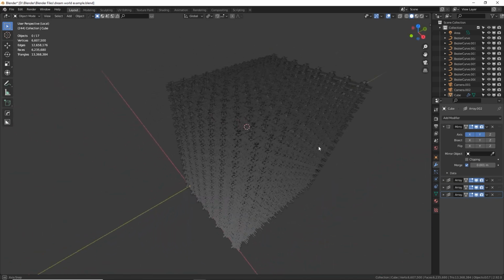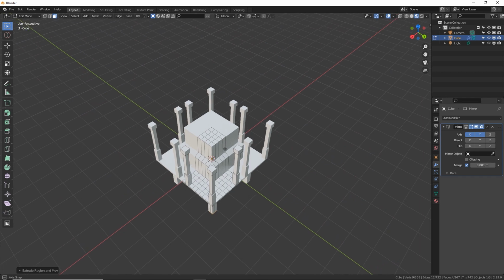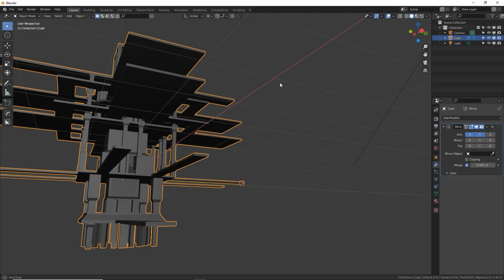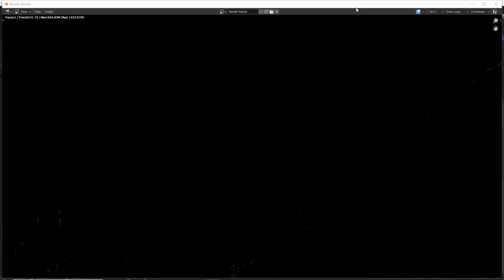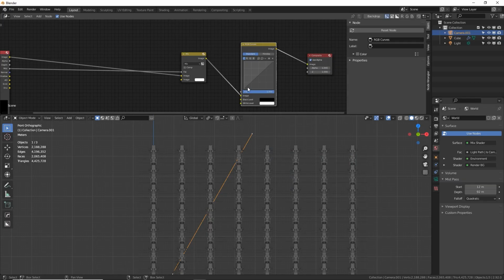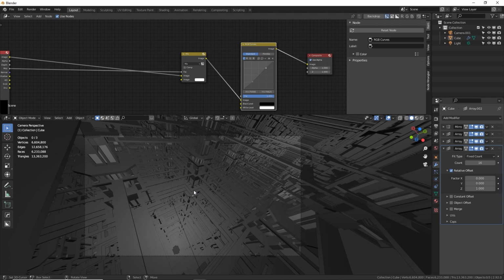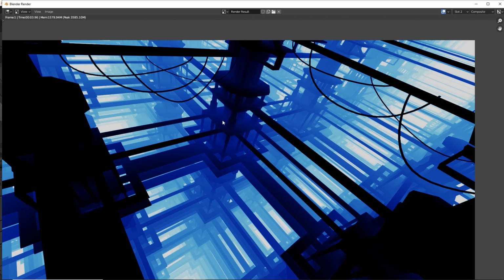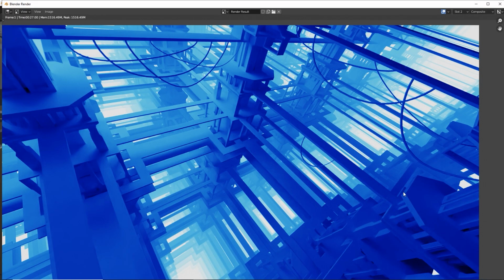Infinite Megastructures in Eevee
Learn how to make a fantastical or nightmarish scene using simple modeling, modifiers, and mist pass for an awesome look in Eevee.